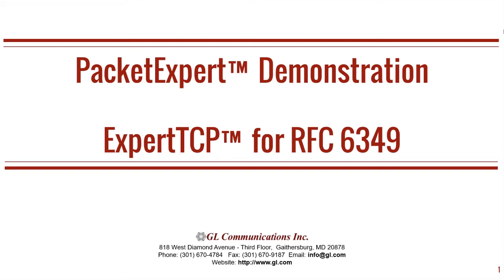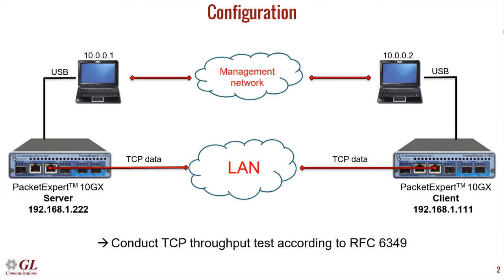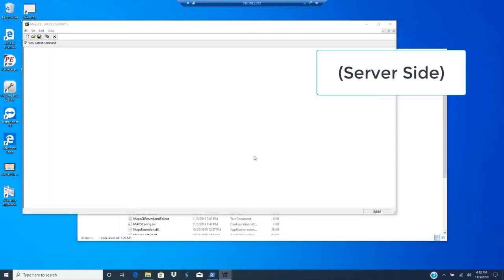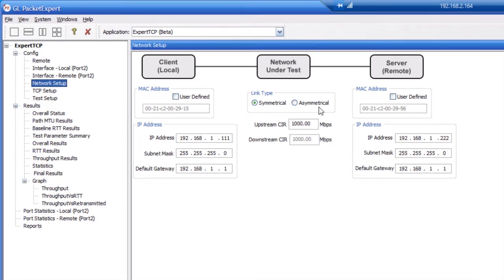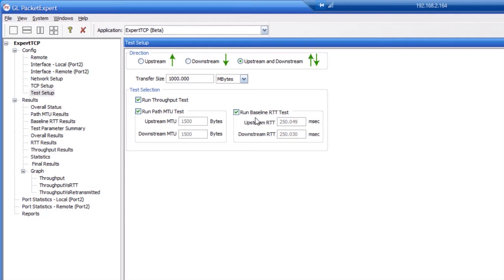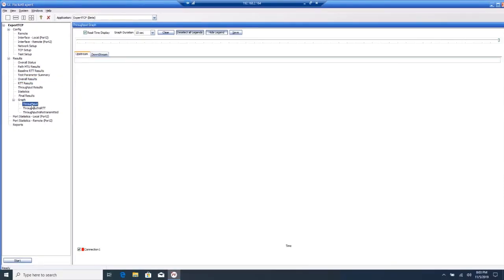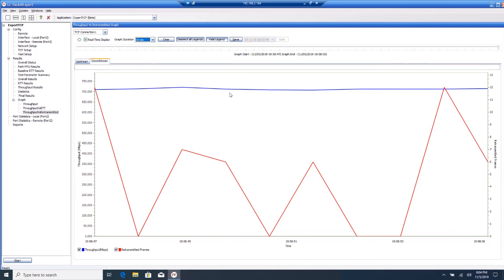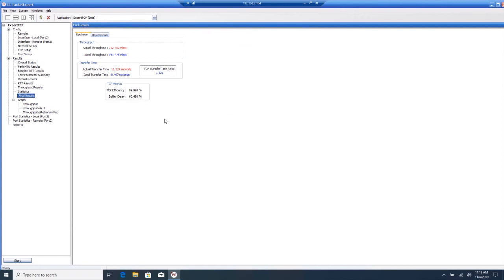PacketExpert - RFC 6349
IP Network operators and Service providers need to verify that their networks are performing well and meet the Service Level Agreements (SLA) with the customers. To verify Ethernet/IP based networks, current widely used standards are RFC 2544 or Y.1564. However, both these standards are meant for testing at Layer2 or Layer3 (Ethernet or IP layers).

Though these tests are necessary, they are not sufficient, because they do not cover testing at TCP layer. Most web based applications like Http, FTP, E-mail etc. run over TCP. Even many modern web applications like Facebook, Youtube, and the like use TCP.

Even if service provider networks are tested using RFC 2544 or Y.1564, customers may still face problems with TCP throughput. The TCP throughput may not match the throughput at the Ethernet/IP layer. This is because TCP throughput depends on factors like the TCP Window Size, buffer size of intermediate network nodes etc. Also, impairments like latency and packet drops causes TCP retransmissions, severely affecting the TCP throughput. So, there is a gap in the current testing methods and to cover the gap, RFC 6349 frame work has been devised.

And now, PacketExpert™ test platforms have been enhanced to support RFC 6349 based TCP Throughput test methodology referred to as ExpertTCP™ for both 10Gbps and 1Gbps networks.

GL's ExpertTCP™ test methodology is based on the RFC 6349 to measure TCP throughput, RTT and optimal window size. It has the capability to Generate and Analyze up to 8 TCP streams of traffic on 1G platform, and up to 16 TCP streams of traffic on 10G platform of varying packet lengths. It also performs bi-directional TCP throughput measurements in combination with another unit at the remote location (other end of the network), that acts as the TCP server, as depicted in the figure above. Many real-world networks are not symmetrical. There may be significant differences between upstream and downstream directions. ExpertTCP™ supports both Upstream (Client → Server) and Downstream (Server → Client) direction testing.

Simultaneous bi-directional testing/unidirectional testing can be performed. Results are reported for both directions. The server at the remote location is completely controlled by the client side (located locally). User configures both client and server locally, and the results are displayed locally, avoiding the hassles of configuring the test at multiple locations.

ExpertTCP™ is an optional application with GL's PacketExpert™, (PXE100, PXG100, and PXN100) Ethernet/IP Networks Test platform.

GL's PacketExpert™ platforms are also capable of Bit Error Rate Testing (BERT), Smart Loopback, RFC 2544 Testing, Wirespeed Record and Playback, Multi Stream UDP/TCP Traffic Generator and Analyzer , PacketBroker™, IP WAN Emulation, and Y.1564 (ExpertSAM™) Testing.